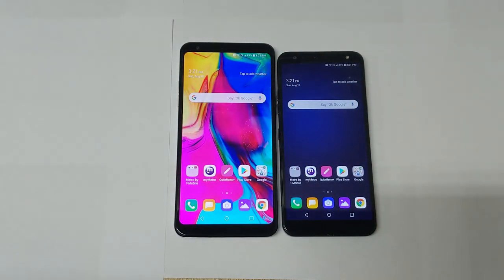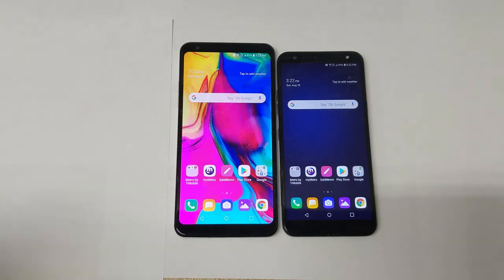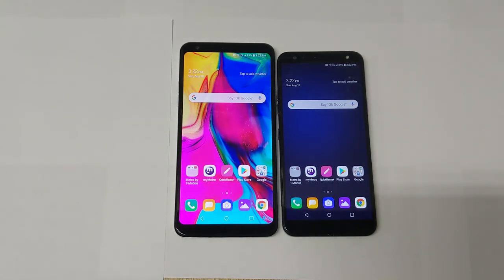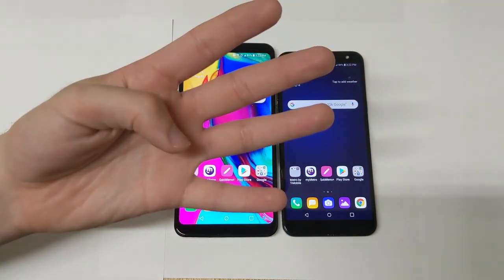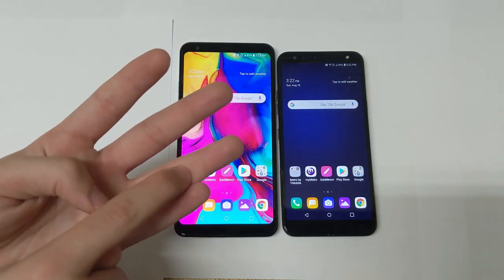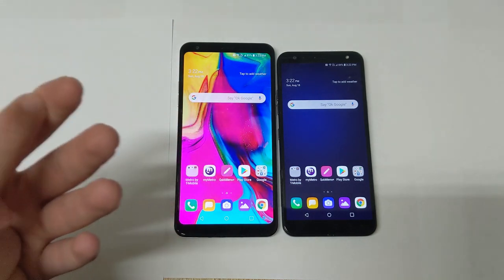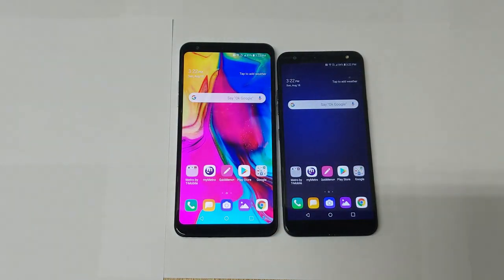LG Stylo 5 VS LG K40!